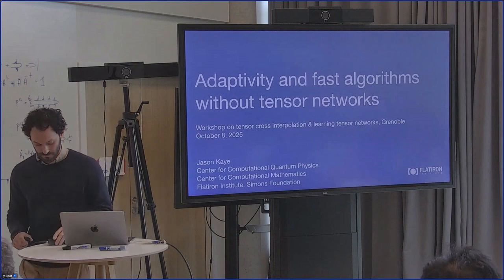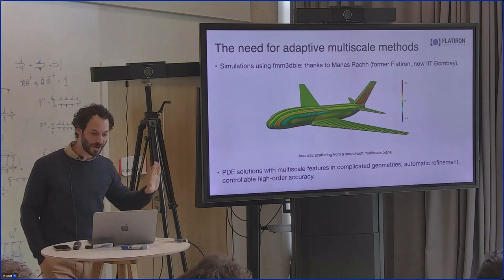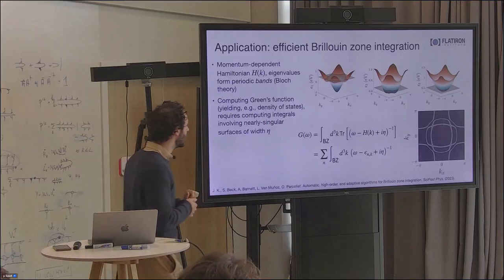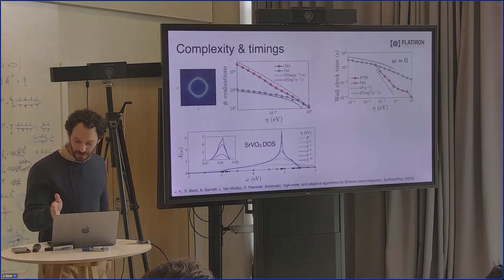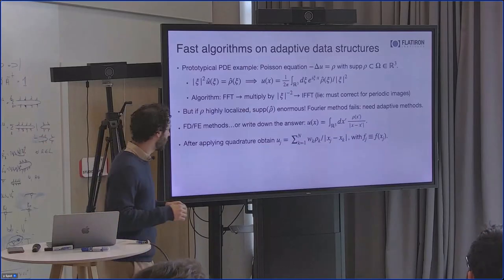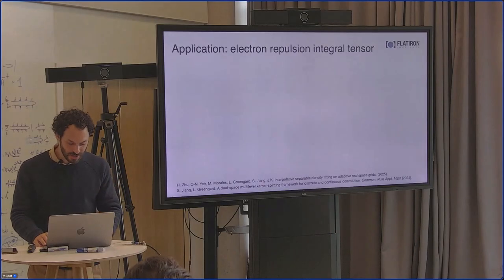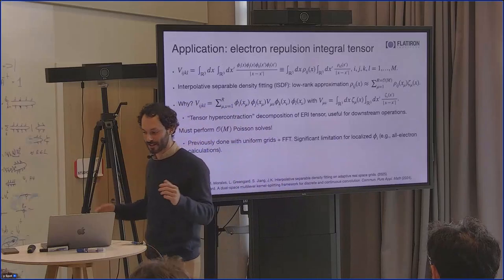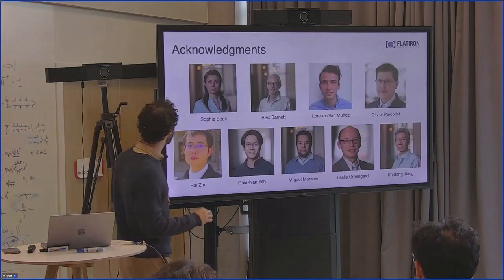Adaptivity and fast algorithms without tensor networks. J. Kaye.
In October 2025, the Maison du Quantique Alpes, Saitama University and Ludwig Maximilians University of Munich organised jointly a international workshop on tensor cross interpolation and other algorithms to learn tensor networks.

Here is Jason Kaye from the Center for Computational Quantum Physics and Mathematics, Flatiron Institute, and his presentation : "Adaptivity and fast algorithms without tensor networks".

If you want to know more about the events of the Maison du Quantique Alpes, a french project coordinated by University Grenoble Alpes, you can visit our